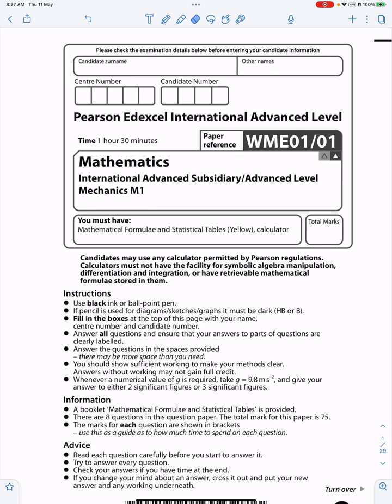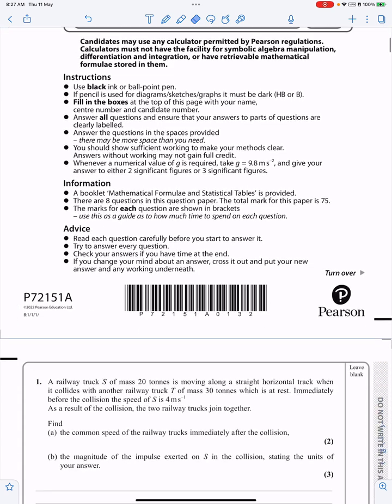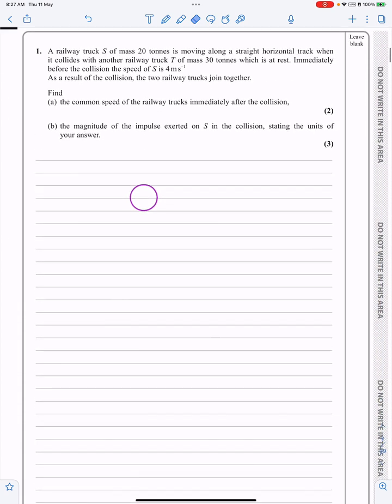IAL Edexcel Oct 2022 M1 Q1,Collisions, Momentum and Impulse, Mechanics, Dynamics Nick Peters